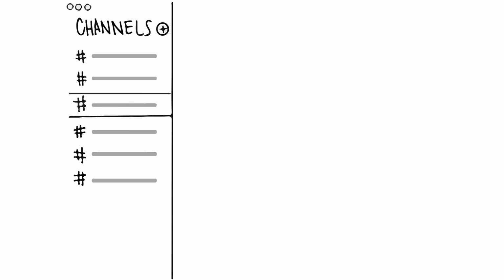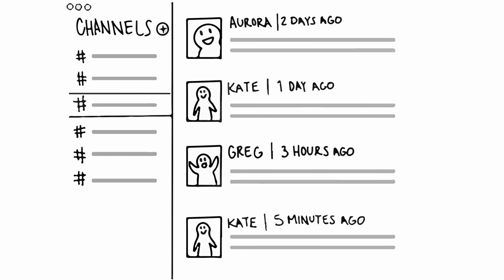Remote Ideation: Synchronous or Asynchronous?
Ideation in the UX design process can be conducted remotely: without having team members in the same room. This can be done synchronously (everybody participates at the same time) or asynchronously (people contribute at different times).